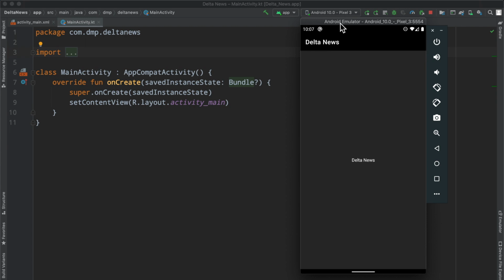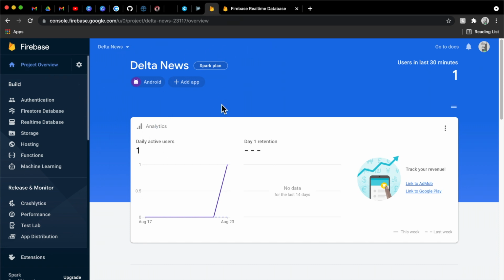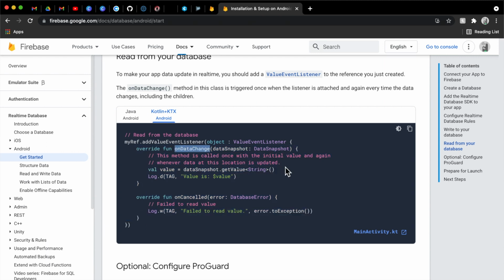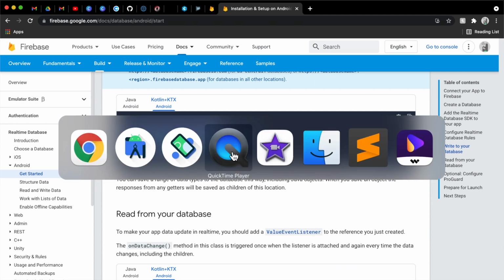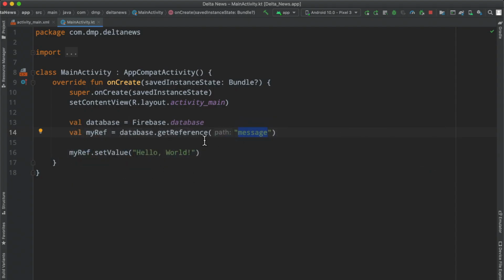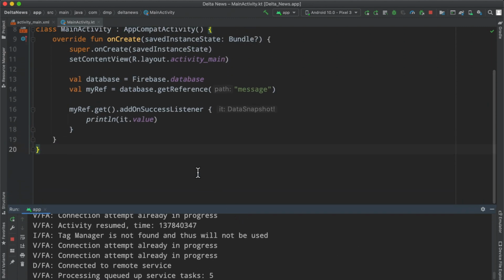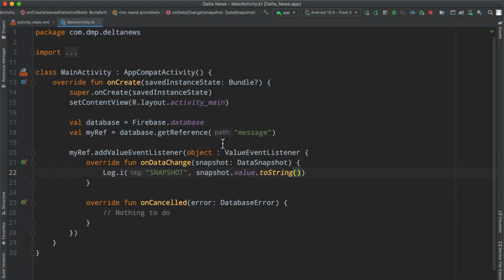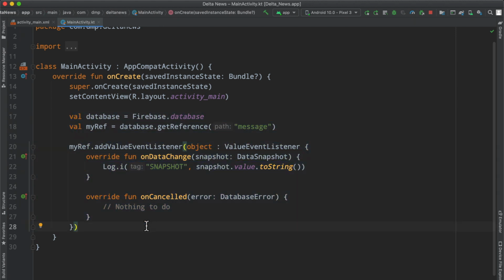Firebase Realtime Database App: Project Creation - Kotlin - 2021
Welcome back! Season 7 is underway and this video marks the beginning of our journey experimenting with more of Firebase's functionality.  In this season, we will take a deeper dive into the Realtime Database functionality to create a simple news feed app about the Delta variant of Covid-19 that is circulating the globe. This is NOT, I repeat, is NOT a political series or anything along those lines - I am merely using this topic as something we all have in common at the moment.